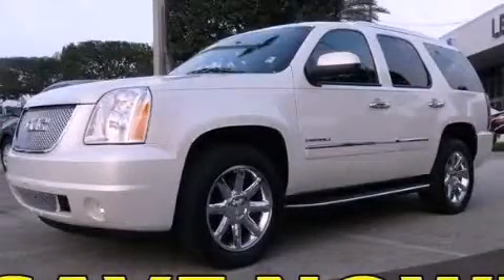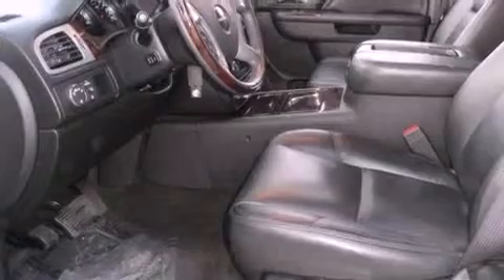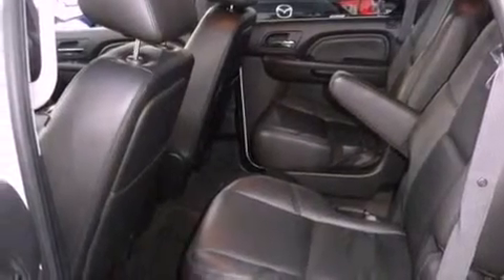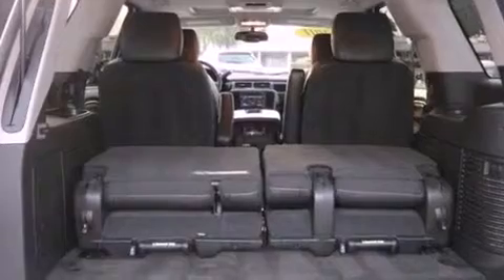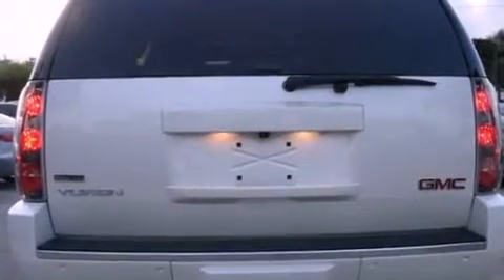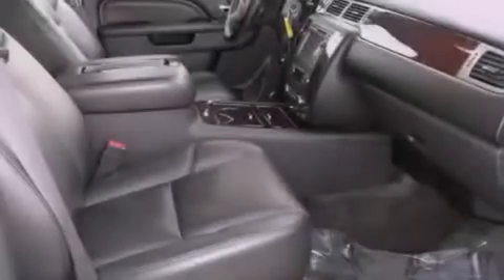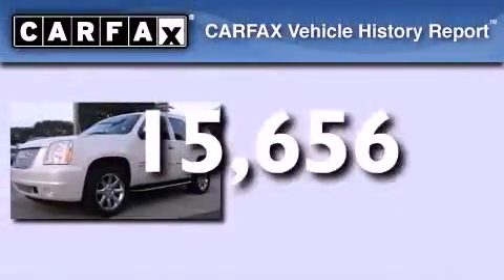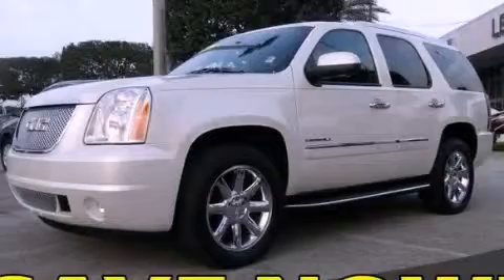2011 GMC Yukon Miami FL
Year : 2011
 Make : GMC
 Model : Yukon
 Engine : gas/ethanol v8 6.2l/378
 Trans . : automatic
 Exterior : white
 Miles : 15,656
 Interior : black

 Lehman Mazda

 2011 GMC Yukon Miami FL